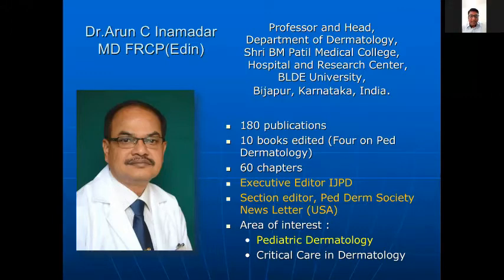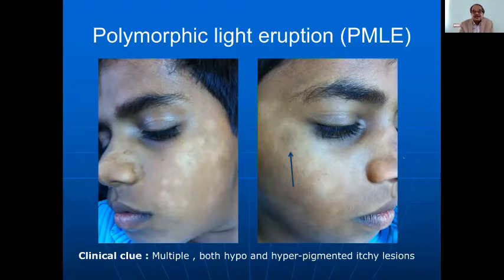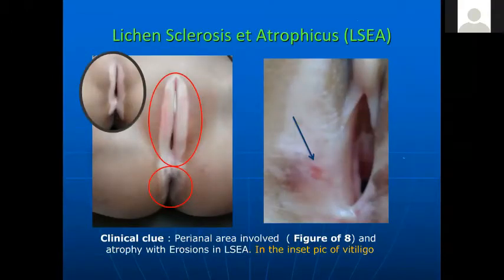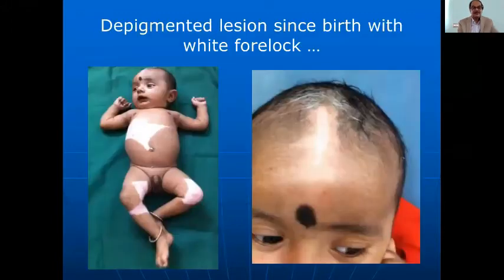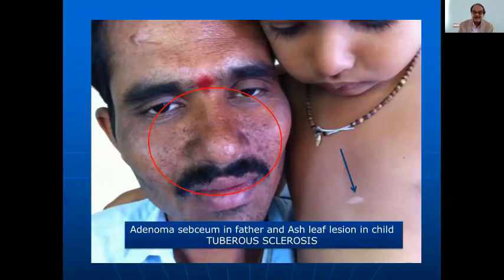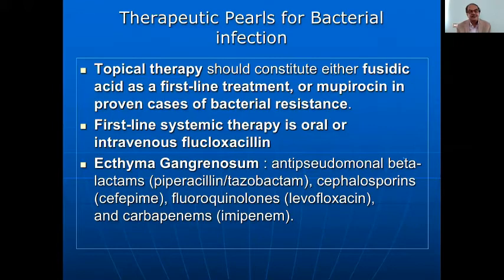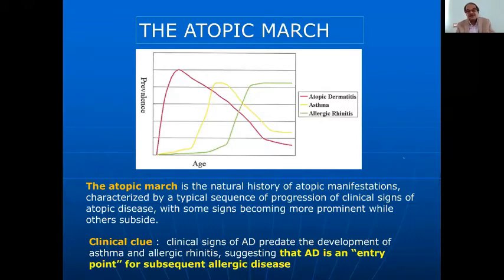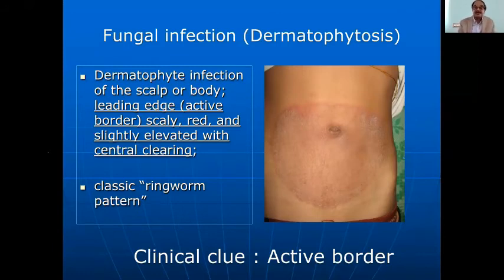CLINICAL CLUES IN PEDIATRIC DERMATOLOGY | Dr. Arun Inamadar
CLINICAL CLUES IN PEDIATRIC DERMATOLOGY
Dr. Arun Inamadar
MD, FRCP
Prof and Head , Dept  of Dermatology, BLDE University
Executive Editor , Indian Journal of Pediatric Dermatology Chief Editor, Clinical Dermatology Review